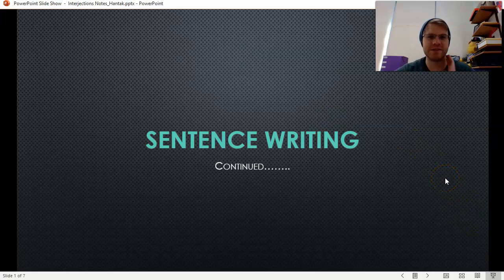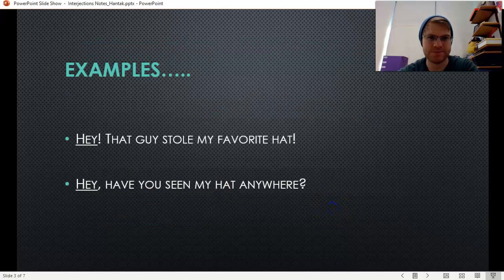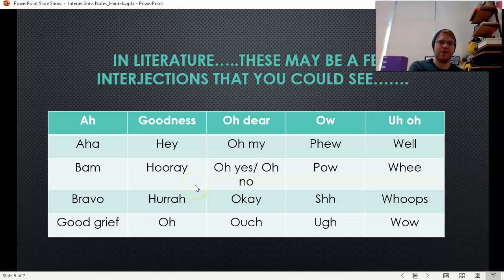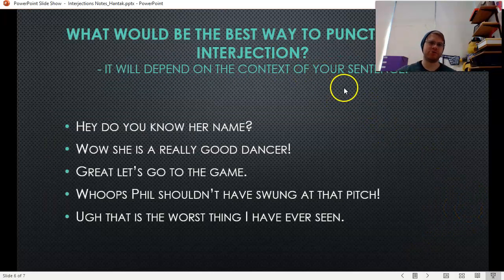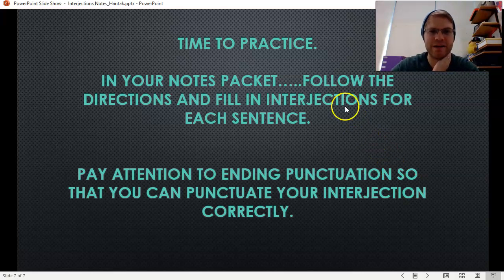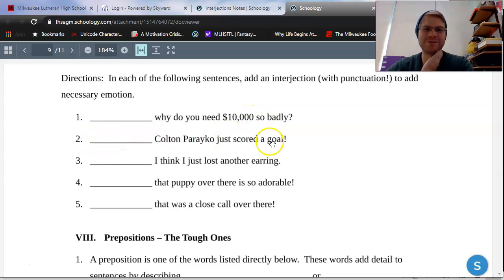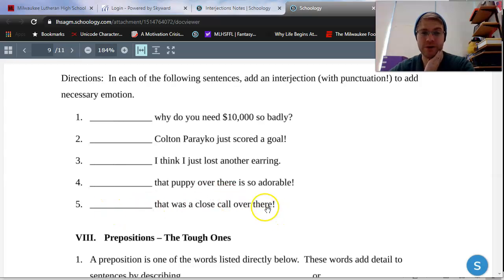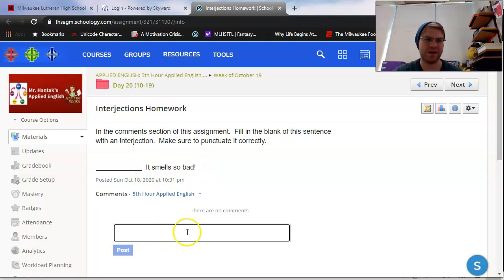Interjections Notes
In this video, I teach how to use and punctuate interjections in English.